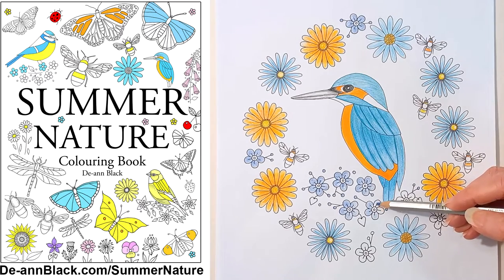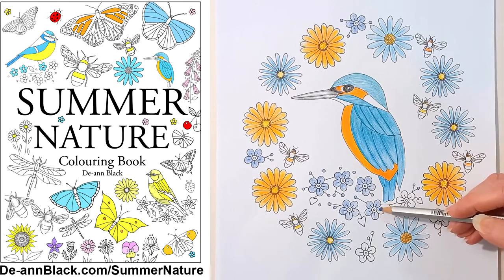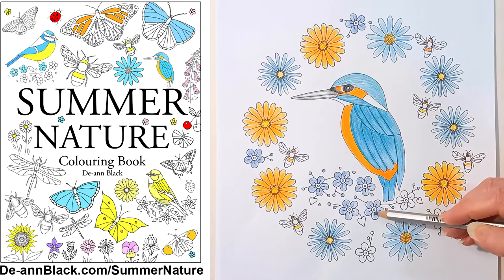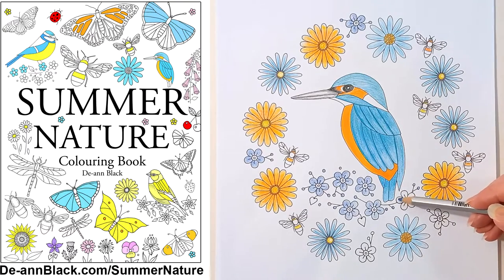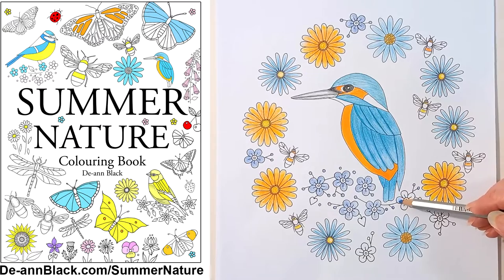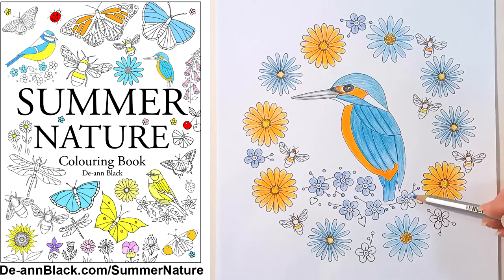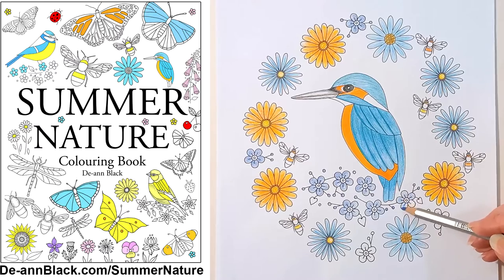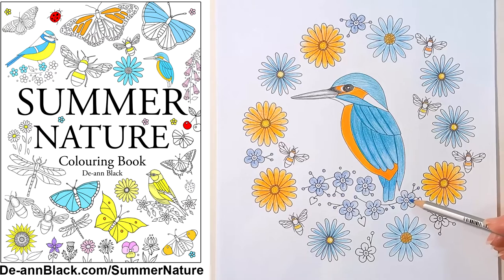Kingfisher illustration - Summer Nature Colouring Book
This is the kingfisher illustration from my new colouring book - Summer Nature. I designed this to include blue asters, blue daisies, marigolds and blue looking glass flowers.

I used various shades of blue, orange and yellow for the kingfisher, flowers and bees.

Summer Nature is the third book in my new colouring book series.

Book 1 - Flower Nature Colouring Book.
Book 2 - Christmas Theme Colouring Book.
Book 3 - Summer Nature Colouring Book.

The flowers, bees, butterflies, birds and dragonflies are an artistic representation of real flowers and creatures. These include a monarch butterfly, red admiral, holly blue, brimstone, orange tip and swallowtail butterflies, along with various bees — buff tail bumblebee, white tail, tree and garden bumblebees and honey bees. Other creatures include a gothic moth, diva moth, dragonflies and ladybirds.

Birds include a greenfinch, kingfisher, hummingbird, owls and goldfinch.

It also includes a summer cottage, a house and garden, a wishing well, beehives, a flower shop and lettering for the word Summer.

The illustrations range from pages of mini motifs when you want something quick to colour, to full-page scenes and beautiful garlands to enjoy colouring in.

The pictures are printed on one side of each page.

Further details about my art, illustrations, embroidery patterns, fabric designs and books are available on my

Here are my 16 colouring books: Summer Nature, Flower Nature, Christmas Theme, Autumn Garden, Bee Garden, Summer Garden, Festive Christmas, Spring Garden, Flower Bee, Wild Garden, Stargazer Space, Faerie Garden Spring, Flower Hunter, Sea Dream, Scottish Garden Seasons and Christmas Garden.